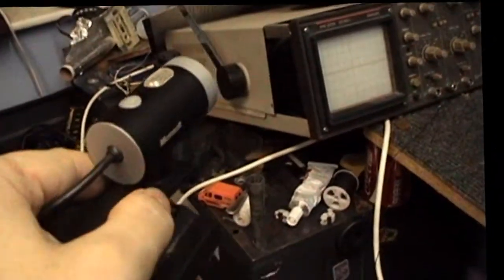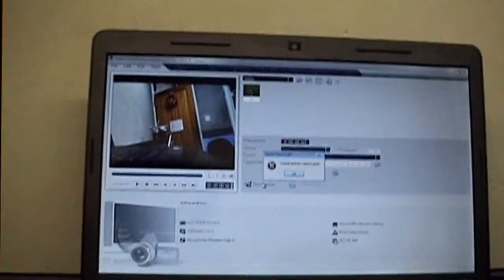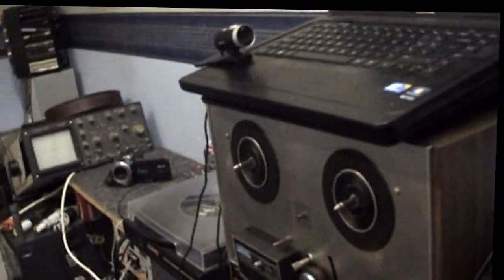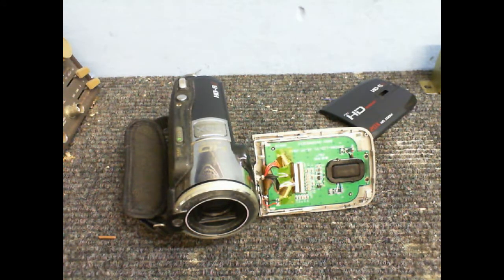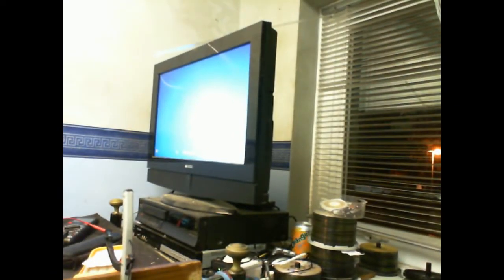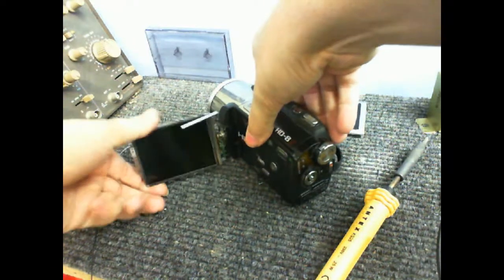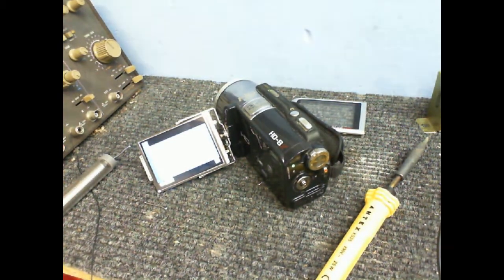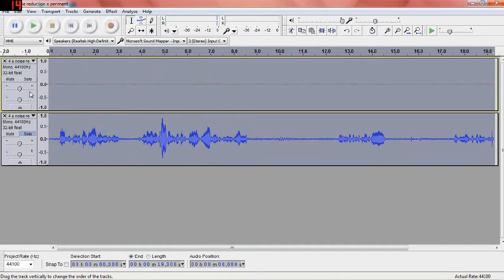Trying to improove the HD 8Z camera's audio, and a rant about Ulead Video Studio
Ok, so you probably all know that my HD camera has terrible audio, it's muffled and has lots of background noise, so I try to fix that.  Also I rant about Ulead Video Studio being retarded when it comes to capturing video.